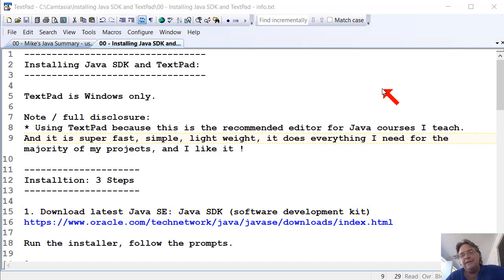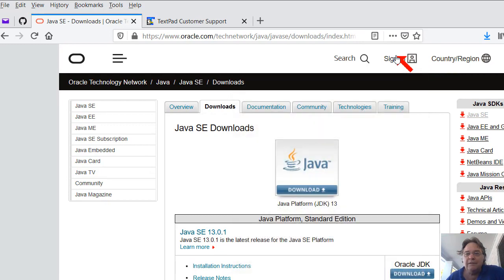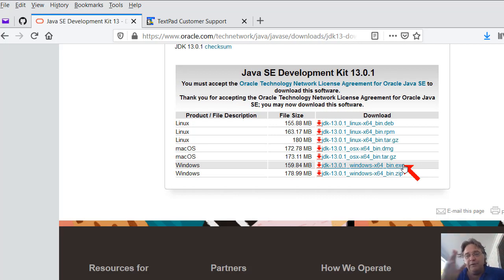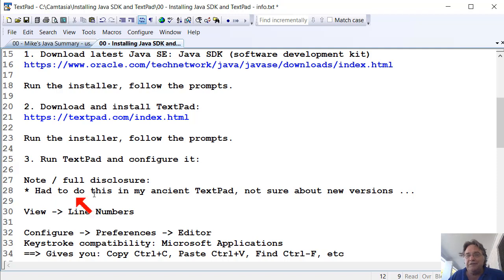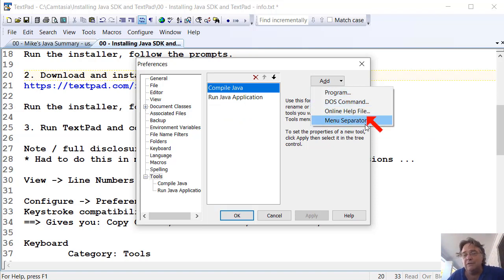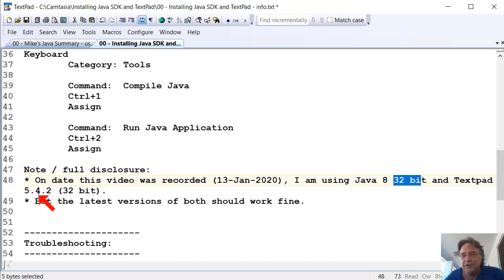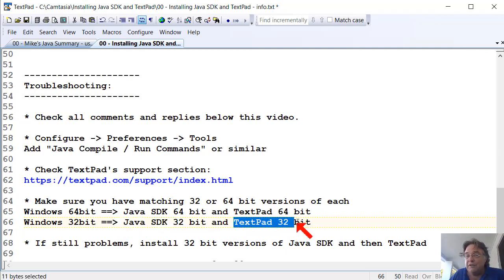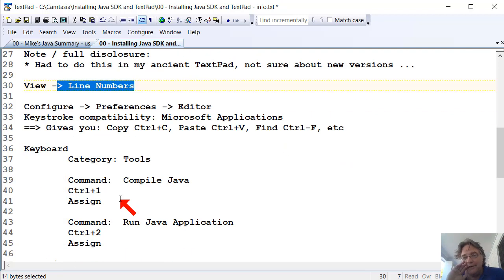Installing Java SDK and TextPad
TextPad is Windows only.

Note / full disclosure:
* Using TextPad because this is the recommended editor for Java courses I teach.
And it is super fast, simple, light weight, it does everything I need for the  majority of my projects, and I like it !

Installation: 3 Steps

1. Download latest Java SE: Java SDK (software development kit)

Run the installer, follow the prompts.

3. Run TextPad and configure it:

Note / full disclosure:
* Had to do this in my ancient TextPad, not sure about new versions ...

View - Line Numbers

Configure - Preferences - Editor
Keystroke compatibility: Microsoft Applications
Gives you: Copy Ctrl+C, Paste Ctrl+V, Find Ctrl-F, etc

Keyboard
 Category: Tools

 Command:  Compile Java
 Ctrl+1
 Assign

 Command:  Run Java Application
 Ctrl+2
 Assign

Note / full disclosure:
* On date this video was recorded (13-Jan-2020), I am using Java 8 32 bit and Textpad 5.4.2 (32 bit).
* But the latest versions of both should work fine.

Troubleshooting:

* Check all comments and replies below this video.

* Configure - Preferences - Tools
Add "Java Compile / Run Commands" or similar

* Make sure you have matching 32 or 64 bit versions of each
Windows 64bit - Java SDK 64 bit and TextPad 64 bit
Windows 32bit - Java SDK 32 bit and TextPad 32 bit

* If still problems, install 32 bit versions of Java SDK and then TextPad

* If still problems, install Java 8.x 32 bit versions of Java SDK and then old TextPad

* If still problems, use your favourite Internet Search Engine.  :)

Also see:
* TextPad - Getting the Most out of TextPad